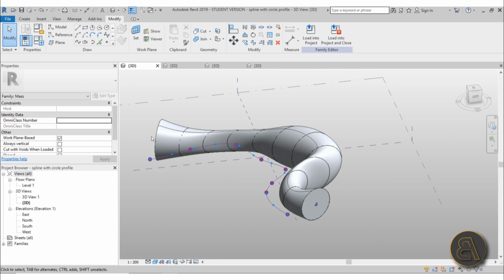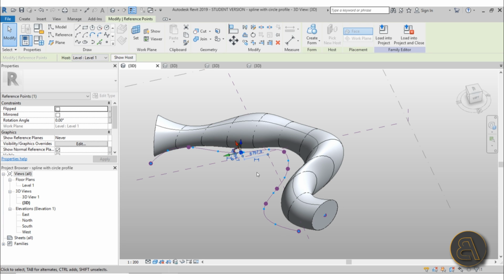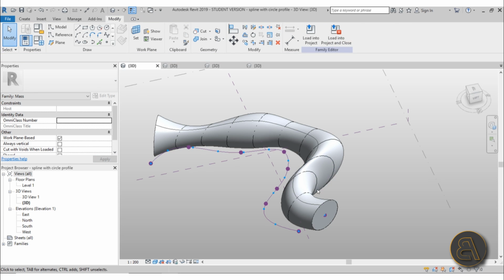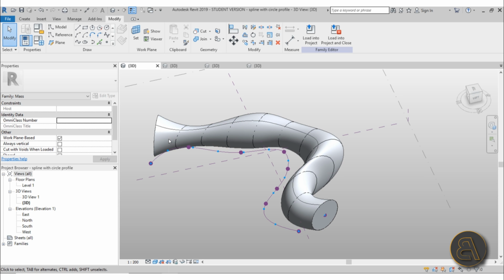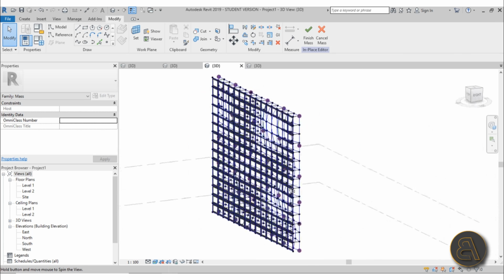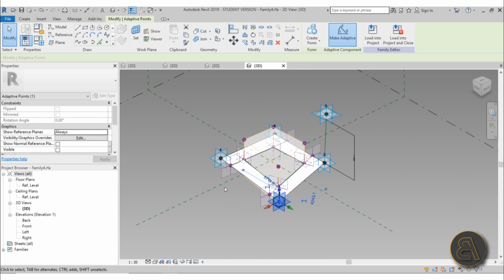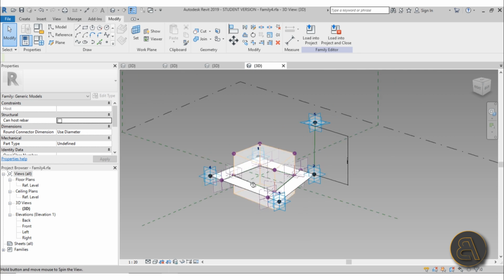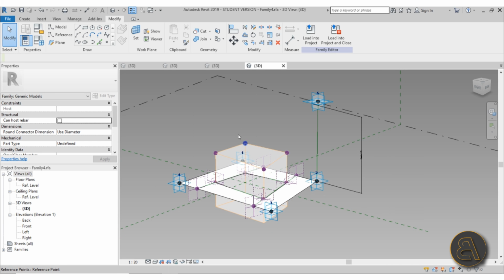Organic Parametric Design with Adaptive Components COMPLETE COURSE